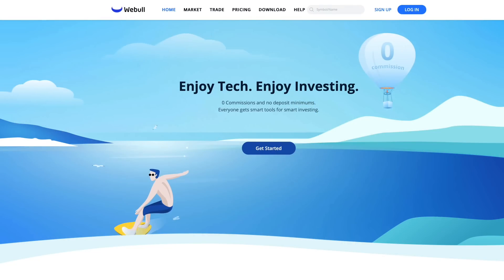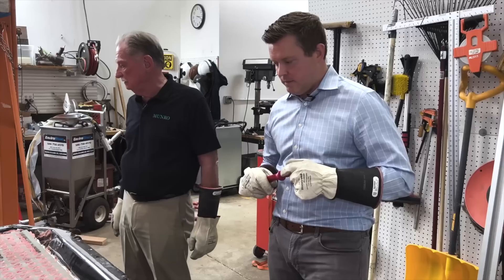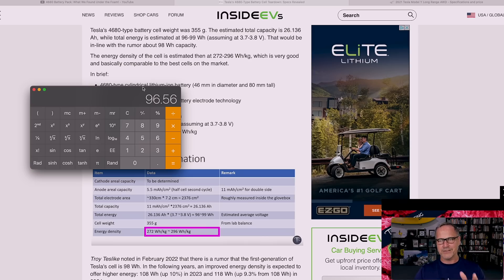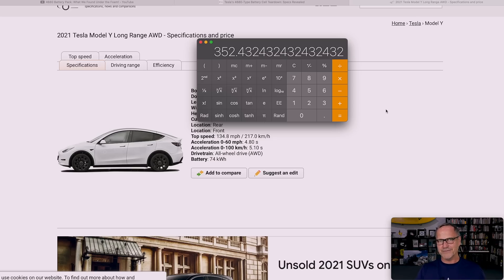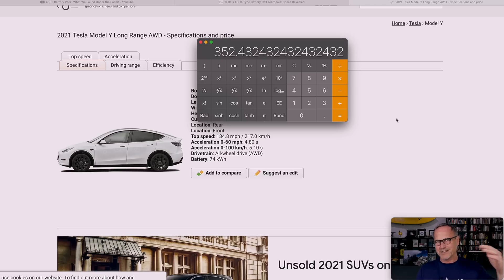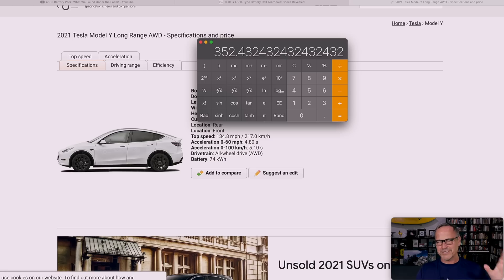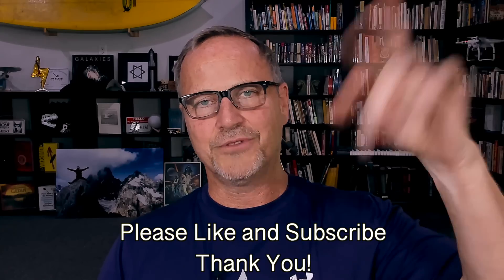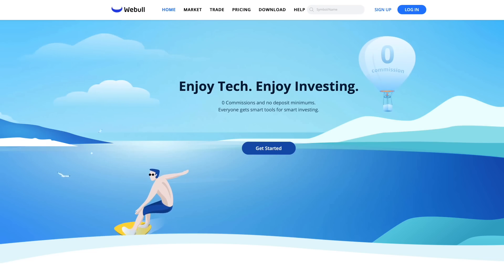Is Tesla SANDBAGGING the 4680 Model Y RANGE?!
Between the Munro Live Texas made Tesla Model Y with 4680 batteries teardown and The Limiting Factors' 4680 battery specs posting, we can start estimating the true capacity and expected range of the 4680 Model Y. Is it close to the 279 mile range that Tesla posts for the car? You might be surprised!

**JOWUA:
use the Promotion Code: DRKNOW5

Is Tesla Sandbagging the 4680 Model Y Range? Evidence suggests yes!